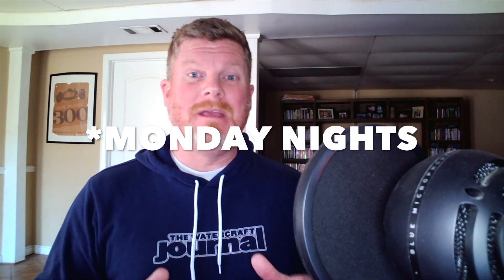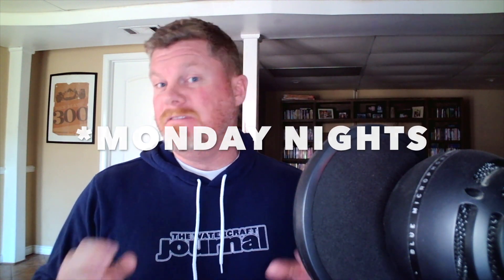Sea-Doo Wants The ST3 to do Too Many Things Simultaneously: WCJ Quick Topic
This Quick Topic segment was taken from our full-length podcast titled "Live From OZ! Joshua Dowling from Watercraft Zone Interviews Kevin Shaw" and can be viewed in its entirety